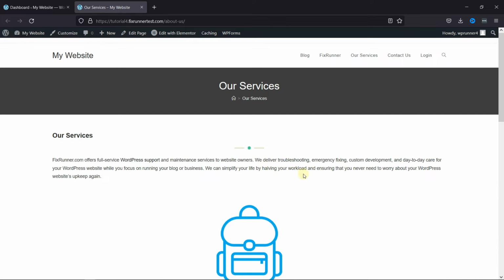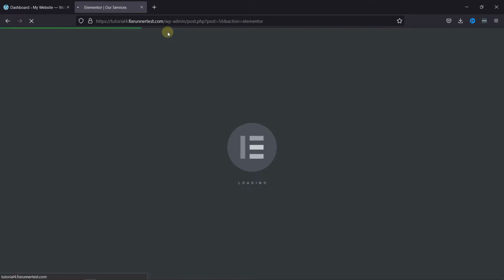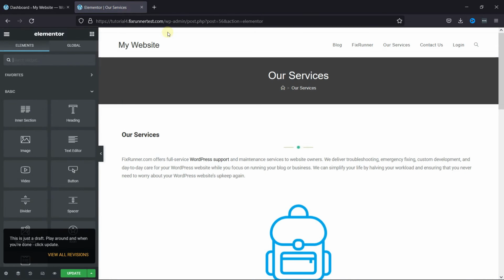How To Change Page Content Width In Elementor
The easiest way to change page content width in elementor. Elementor is a great plugin to use when you want to create attractive pages on your website. It gives a lot of customization options that makes it easier to edit pages in wordpress compared to the default wordpress editors.

0:12 - Introduction.
0:46 - Navigating to elementor editor.
0:58 - Page settings..